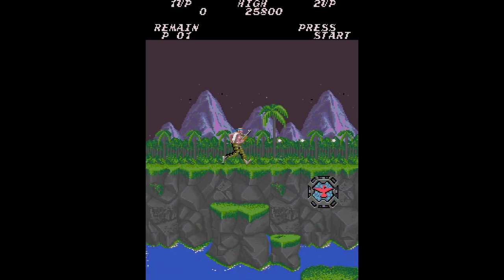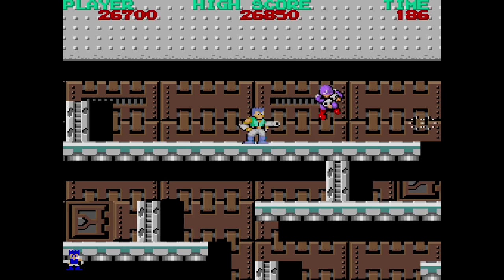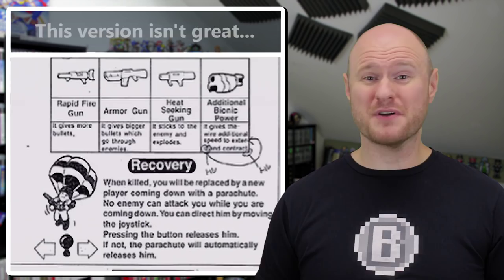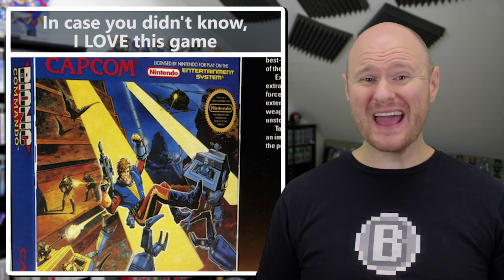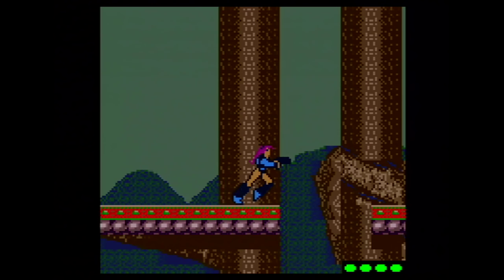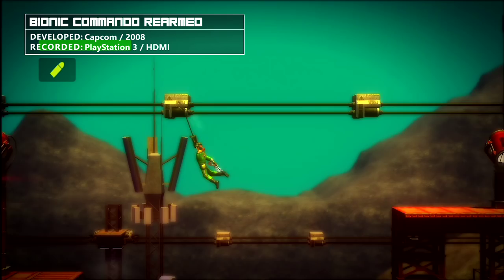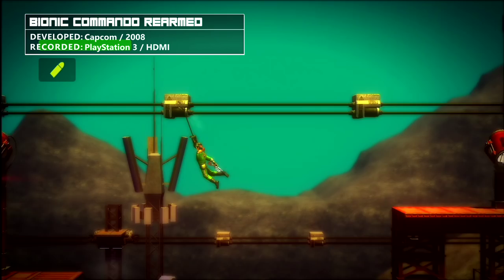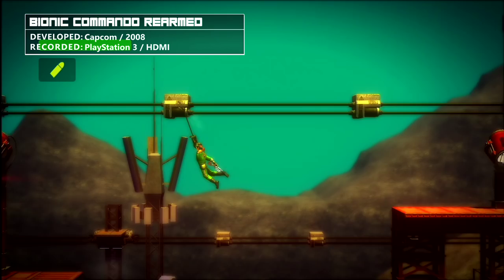Bionic Commando Series - Capcom's Forgotten Spin-off / MY LIFE IN GAMING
Did you know that there has been 4 separate games titled, simply, Bionic Commando? Four! In this episode, Coury takes a look at all of them, along with the rest of the games in the series!

► Bionic Commando games

► Gear, Games & Idea Lists

SBRgal

♫ Theme Music♫

✔ Shipping ✔

❤ Social ❤